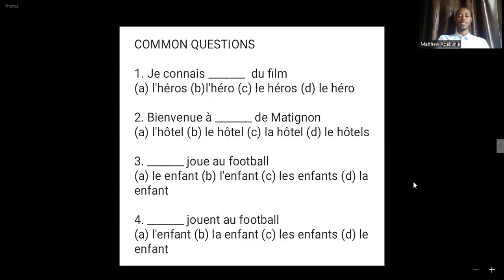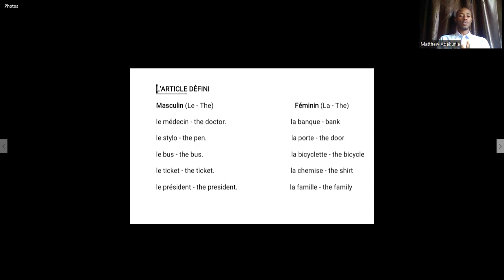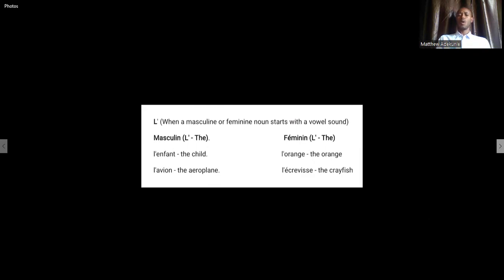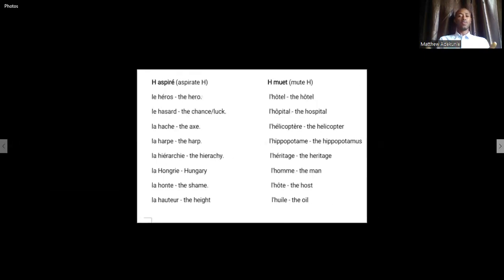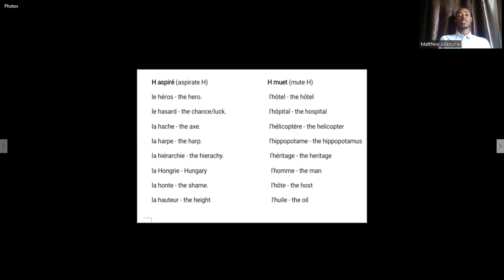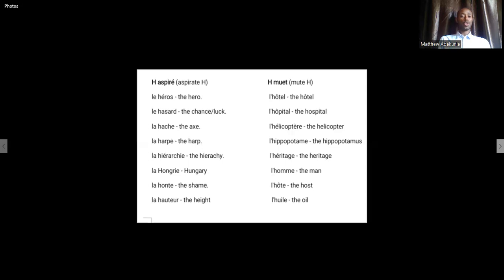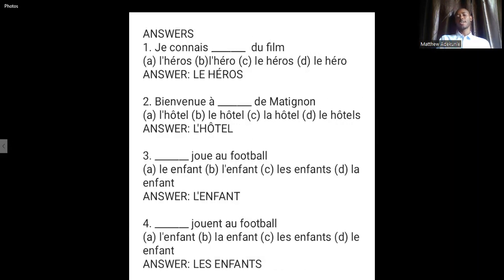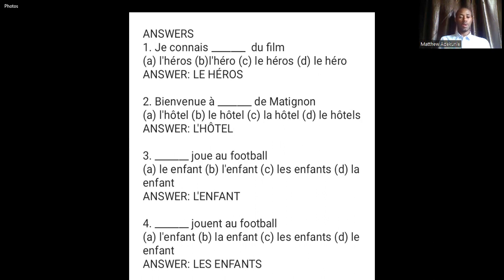Tip 01: La Maitrise de l'Article Défini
#01: Quelques Exceptions de l'Article Défini:
*Je connais le héros du film
*Les enfants jouent au football ...

Each surest tip contains systematic tutorial that is aimed at enhancing oral and written French.
The sessions include past questions, explanations and solutions.

Tip 01 of 25 Surest Tips to Wow Yourself and Your French Examiner